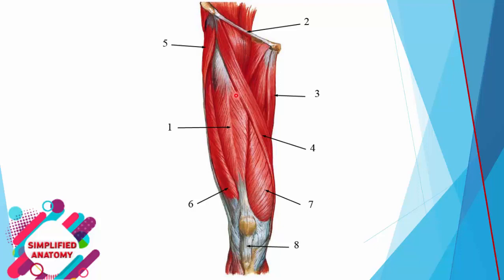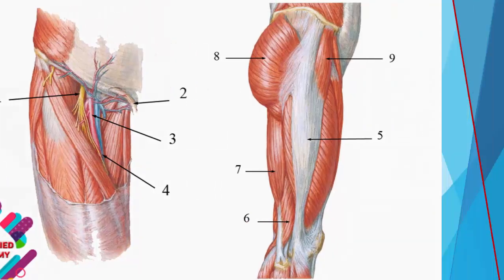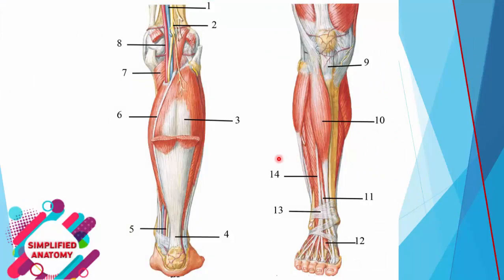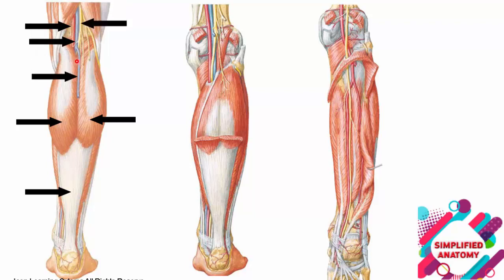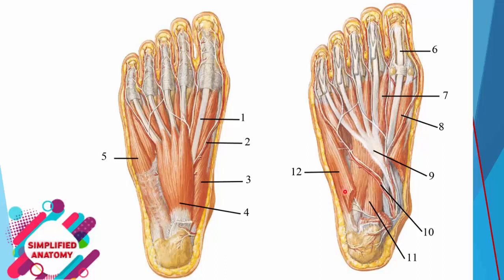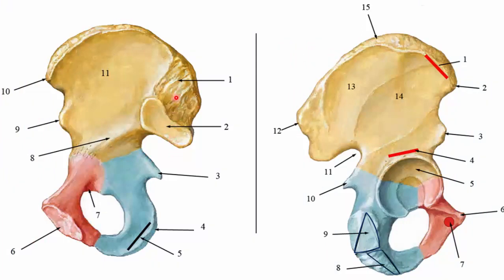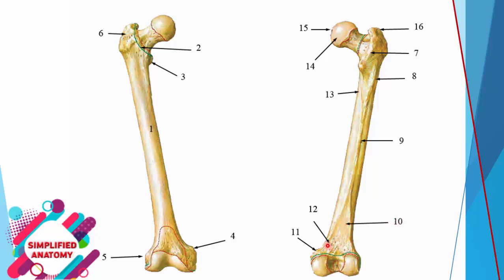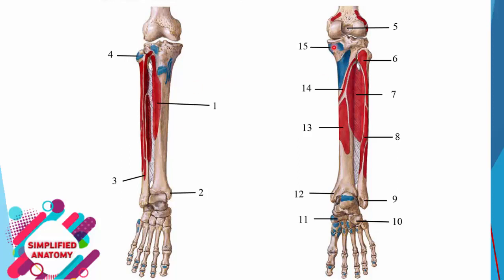OSPE Lower Limb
Diagrams that helps the students to answer OSPE exam of the lower limb